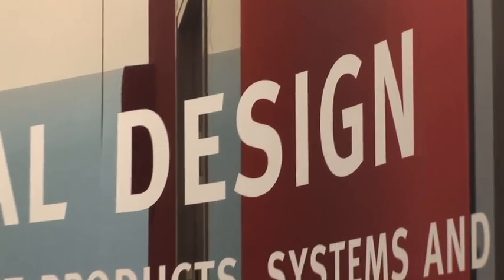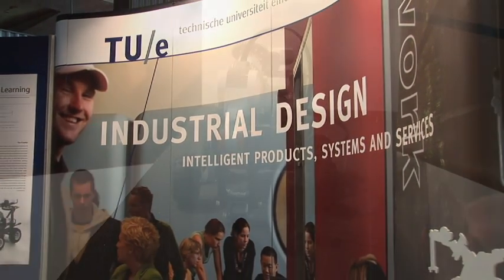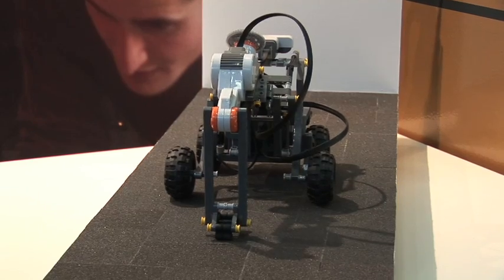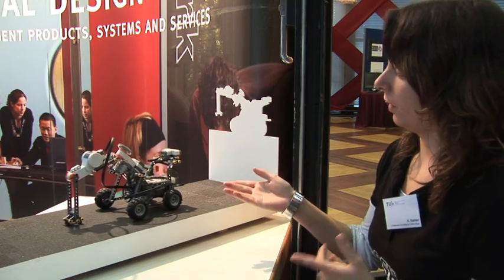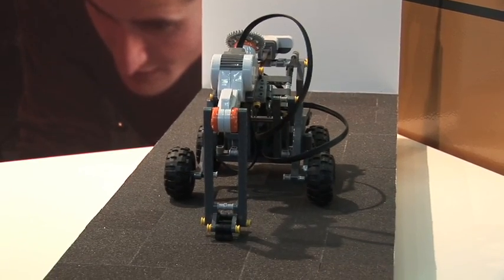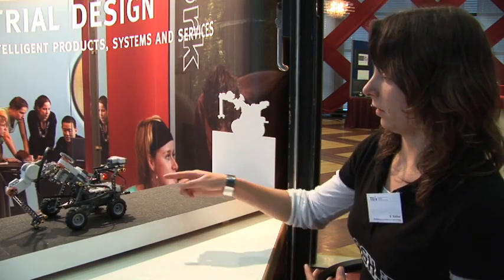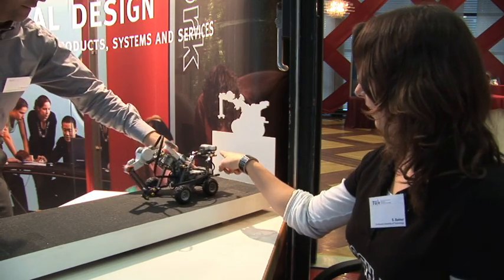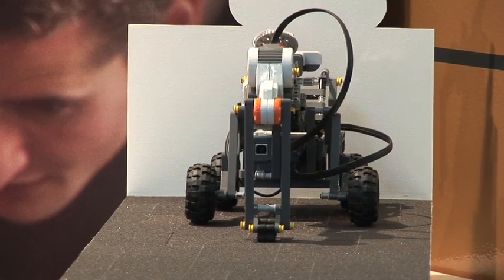Teaching Machine Learning to Design Students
Machine learning is a key technology to design and create intelligent systems, products, and related services. Like many other design departments, we are faced with the challenge to teach machine learning to design students, who often do not have an inherent affinity towards technology. We successfully used the Embodied Intelligence method to teach machine learning to our students. By embodying the learning system into the Lego Mindstorm NXT platform we provide the student with a tangible tool to understand and interact with a learning system. The resulting behavior of the tangible machines in combination with the positive associations with the Lego system motivated all the students. The students with less technology affinity successfully completed the course, while the students with more technology affinity excelled towards solving advanced problems. We believe that our experiences may inform and guide other teachers that intend to teach machine learning, or other computer science related topics, to design students.